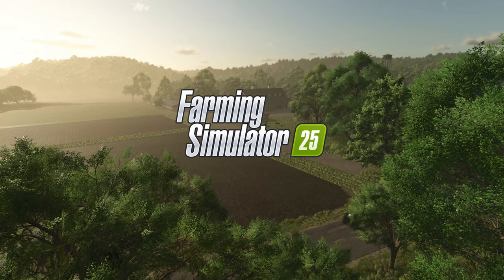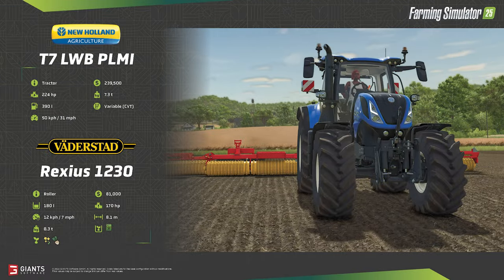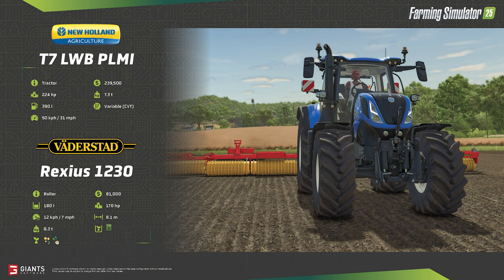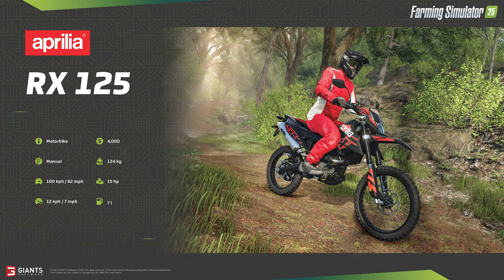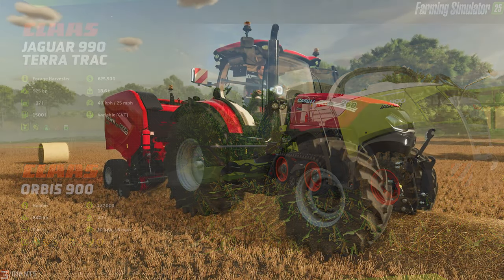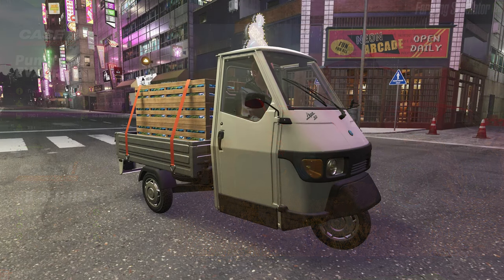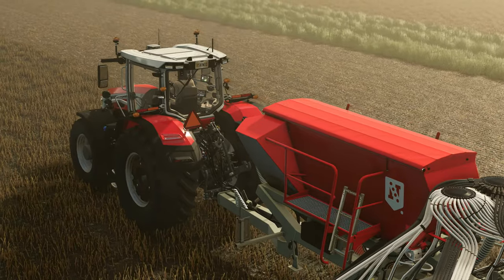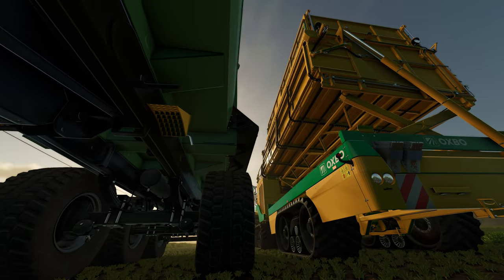🎃 Farming Simulator 25 Fact Sheets Oct 25 2024 🎃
The 9th set of fact sheets brings us the most we have seen to date for Farming Simulator 25.  Below is a rundown of all the offical websites for what we saw in the fact sheets today.

Games and Online Game Stores

Giants Software - Partner Code: FarmerKlein